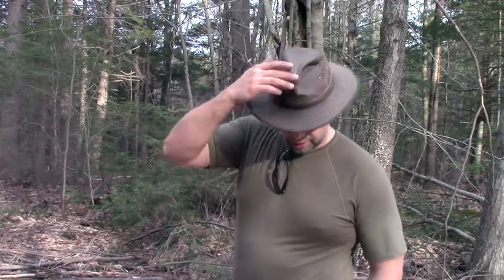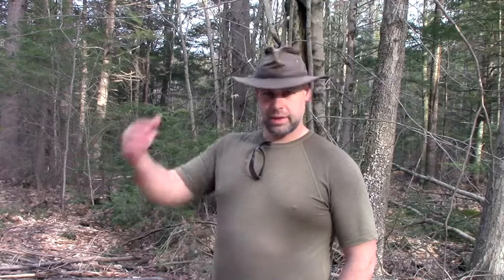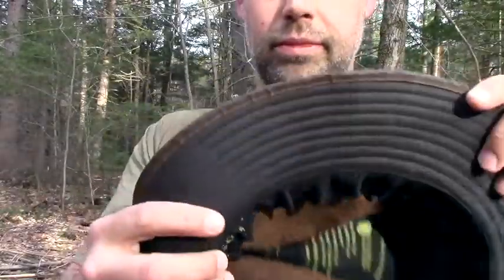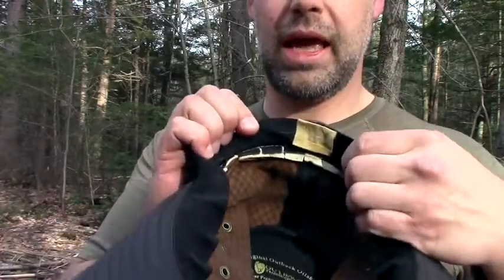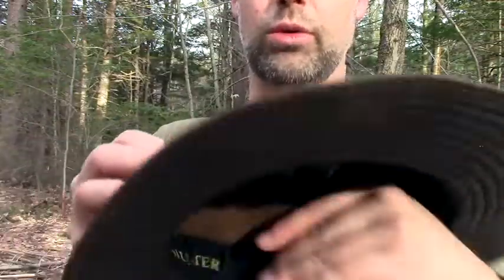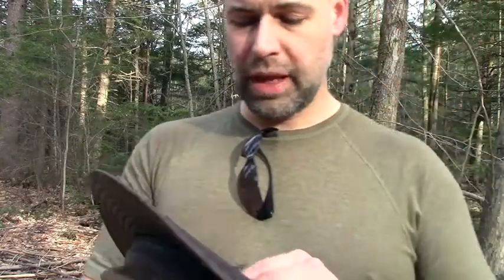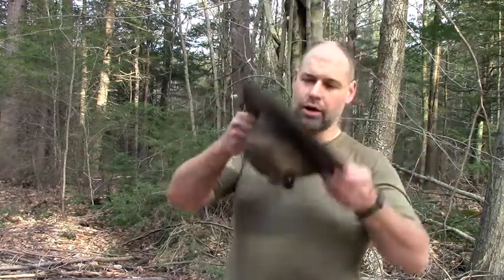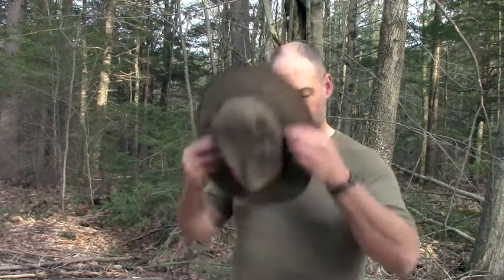Outback Hat long term review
This is at least the second waxed canvas hat that I've had from Outback Trading Company.  I like them.  They wear well, do a great job of everything that I expect from this style of hat, and age into a patina with lots of character.  However, they do have one important part that I wish they would change.